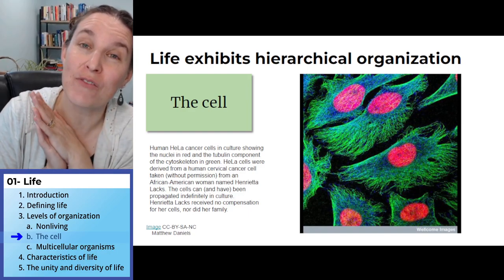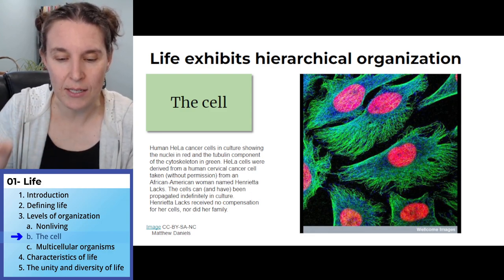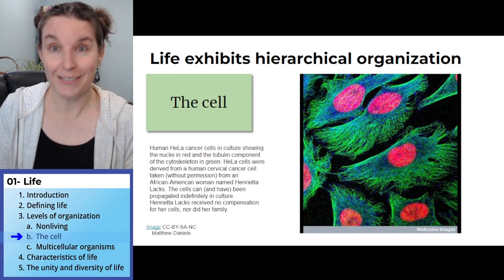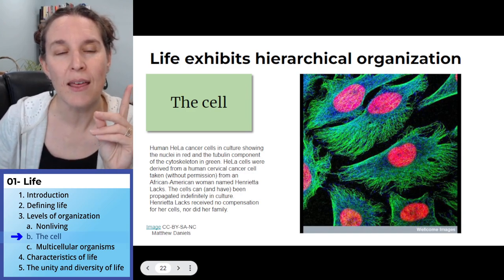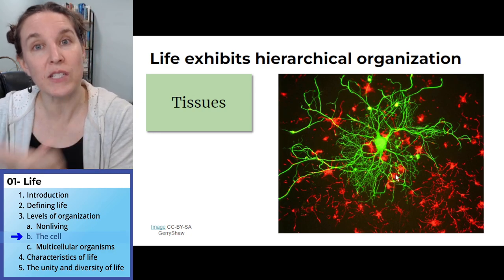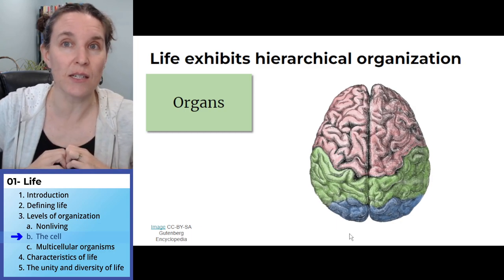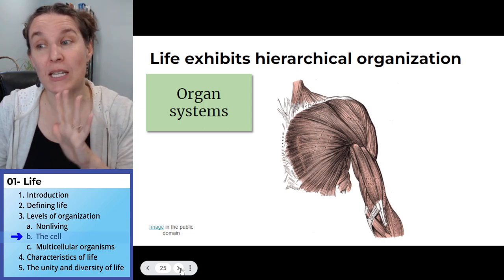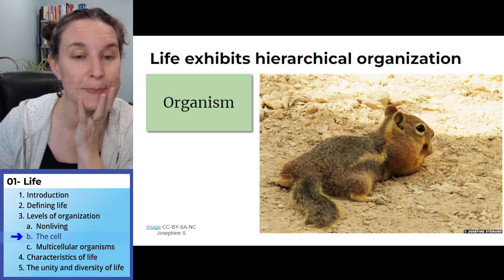Life 3b- Multicellular critters